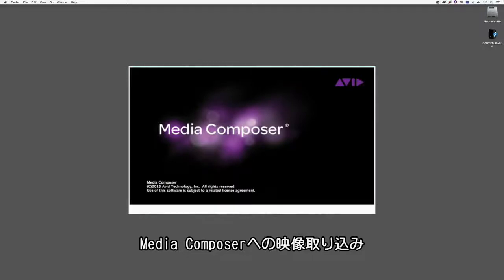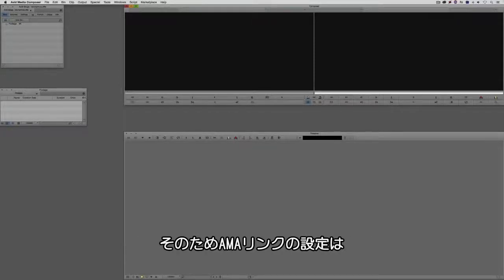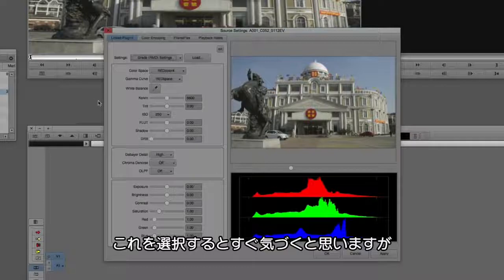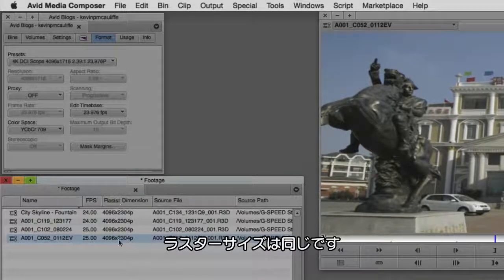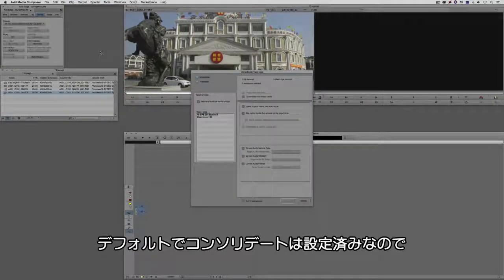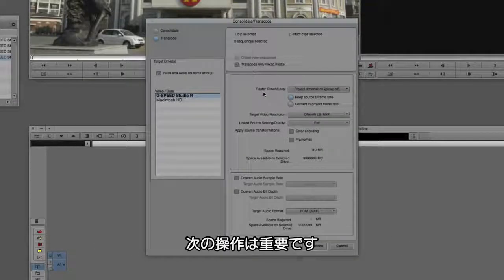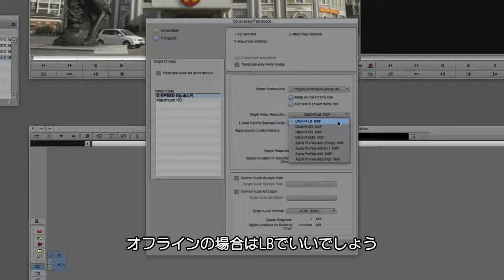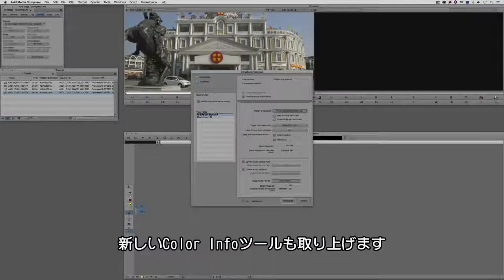Avid Media Composer クイック入門 ハイレゾ・ワークフロー編 エピソード 2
Media Composer 上でのHDサイズを超えるハイレゾ映像素材へのリンク機能に関して解説しています。